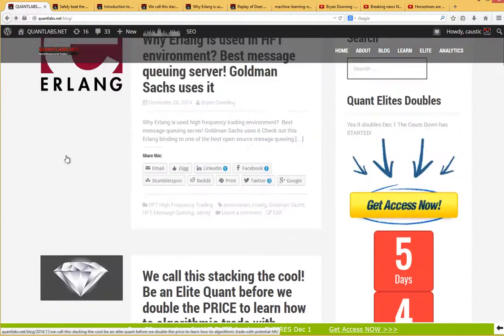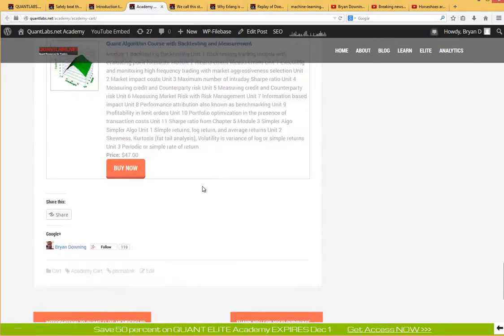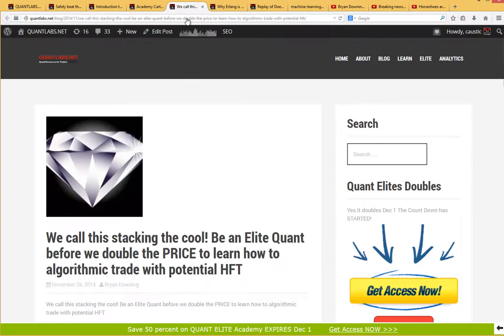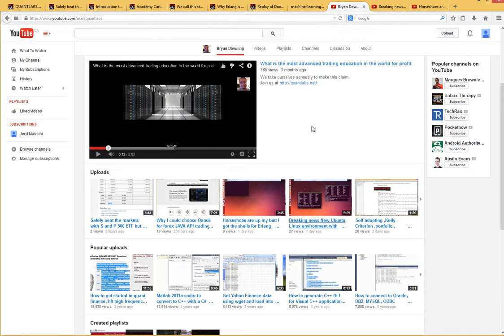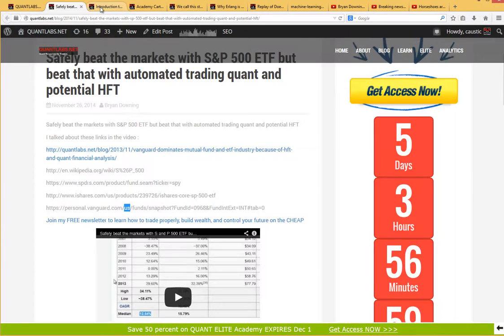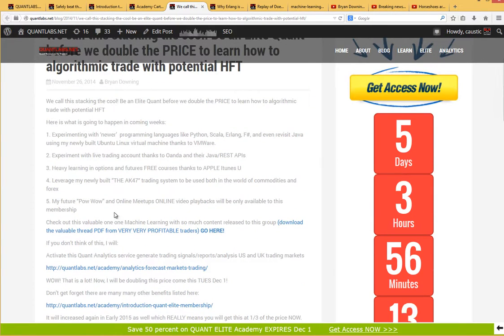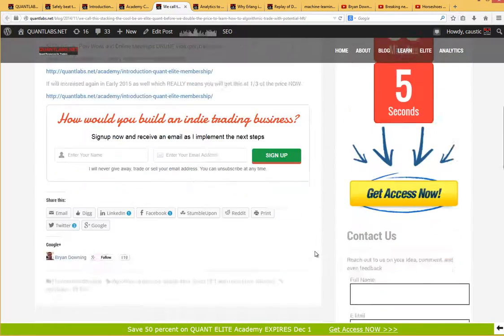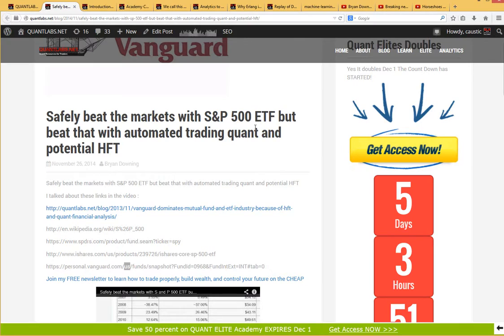Be a quant NOW to learn automated trading and HFT with source code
NOW is the time to be ane elite quant to learn automated trading and HFT with source code